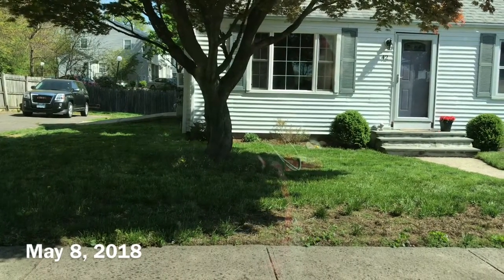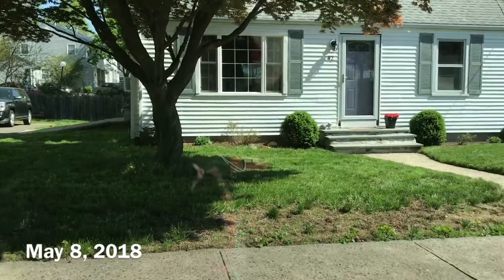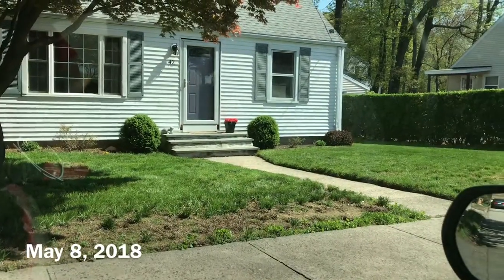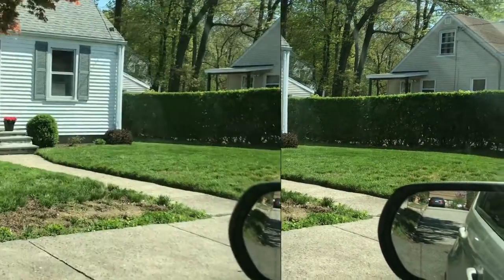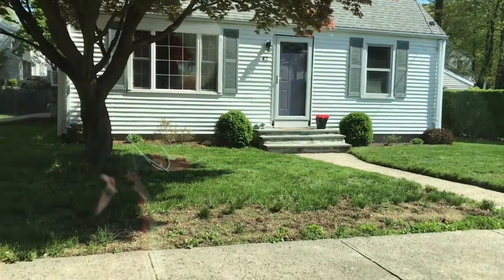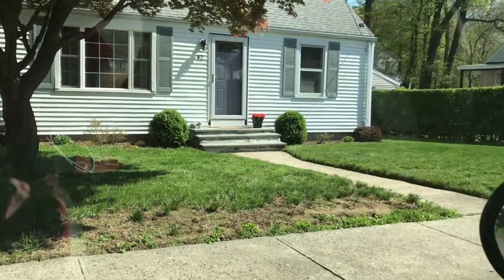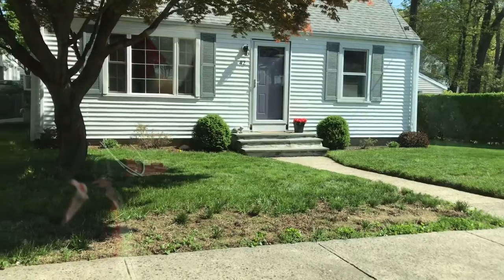MOTHERS DAY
Hey Loves!!!

I am promising and setting a goal for myself to at least post 2 videos on a weekly basis!

Instagram: @VanessaPompa91 & my second account for Product reviews is @BeautyJunkieCT

My Dog’s instagram: Laila_The_Boxweiler